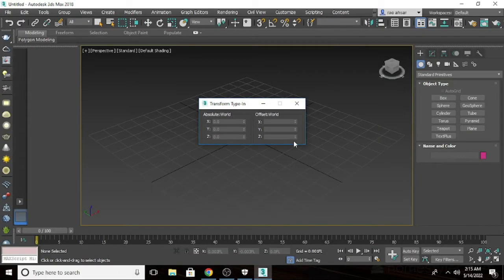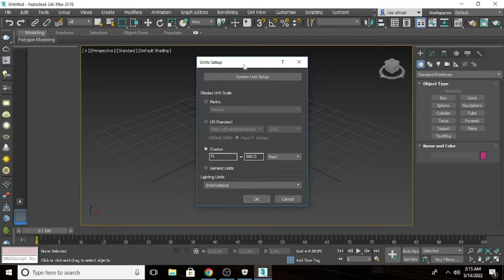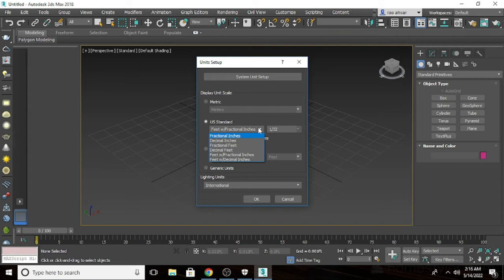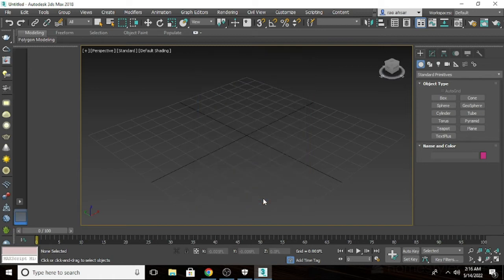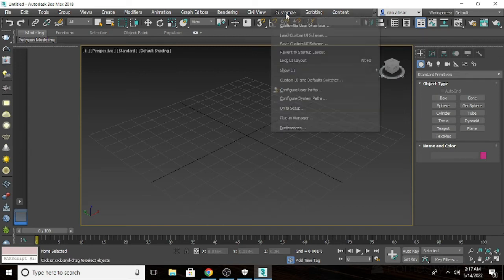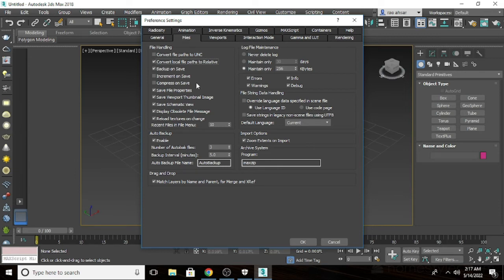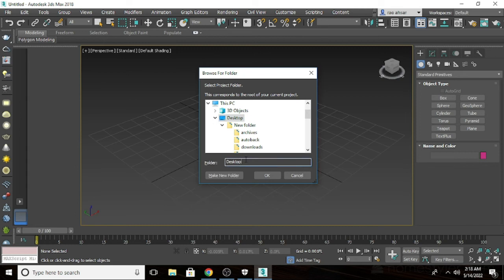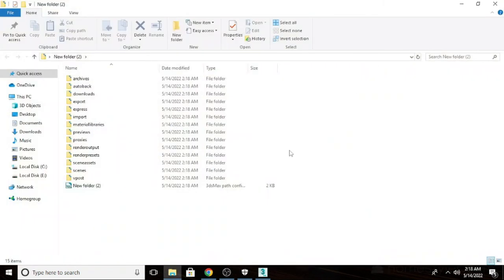3Ds Max Unit Setup | 3Ds Max Initial Settings | How To Make Project Folder in 3Ds Max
3Ds Max Unit Setup | 3Ds Max Initial Settings | How To Make Project Folder in 3Ds Max
hi everyone, In this tutorial you will learn how to do initial settings in 3Ds Max or how to customize unit setup in 3d max . I have made the tutorial for you People as simple as easy so just watch the video completely and try to absorb the things.
Design your dream house:
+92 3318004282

!!!Easy way to Reset 3ds Max!!!